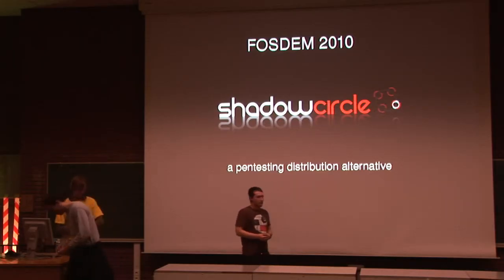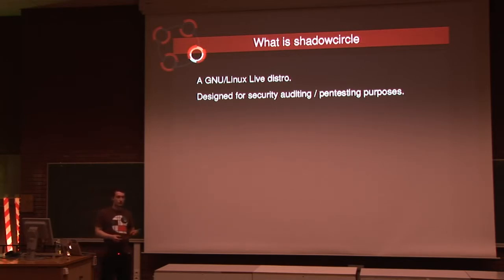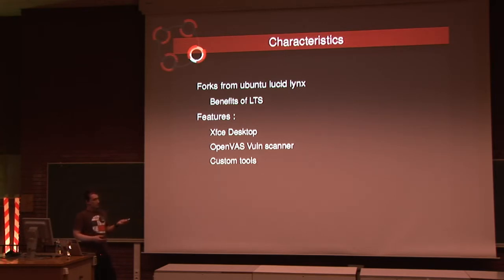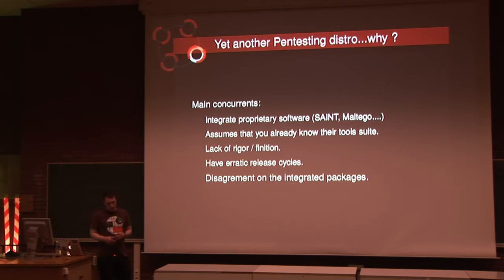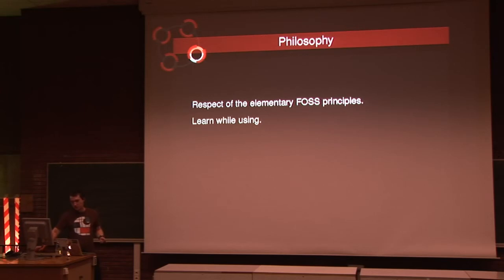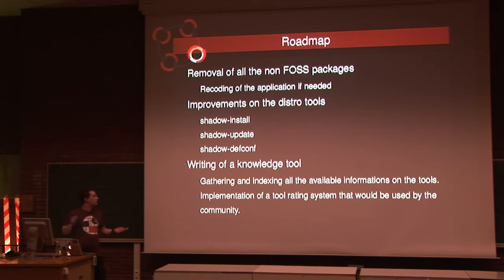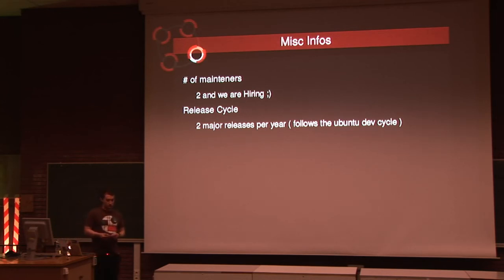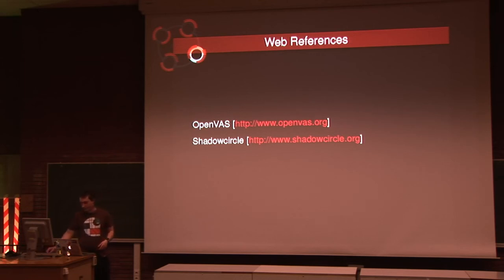shadowcircle: a pentesting distribution alternative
by Clement Game

This talk would be about explaining what the shadowcircle project is:

◦why was it created.
◦what is the philosophy behind this project.
◦what are you concretely able to do with the integrated tools.
◦why is it better than other similar solution (backtrack)
◦Final words : we need contributors to side projects in order to replace some non FOS software.
a Demo would also be performed : a vulnerabilities check on remote host ( implies 2 pc, provided by the speaker ) + exploit with specific payload.
shadowcircle is a free GNU/Linux Live CD distribution which was specially crafted for penetration testers.

Forked from backtrack, this distribution aims to:

◦Remove any peace of non free software that was initially the backtrack packages base, and replace them by FOS equivalents.
◦Bring more documentation about the integrated tools.
◦Integrate cutting-edge security tools that are not yet available in similar distributions.